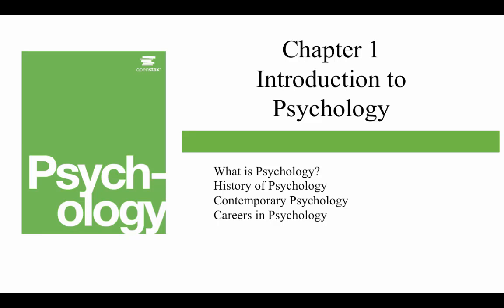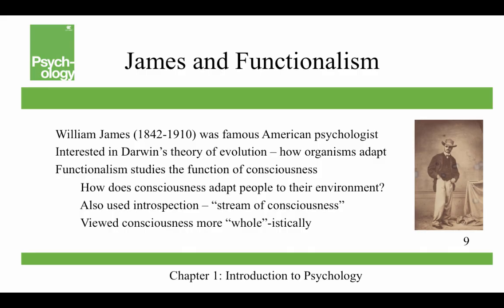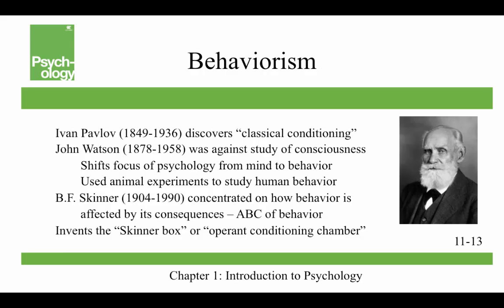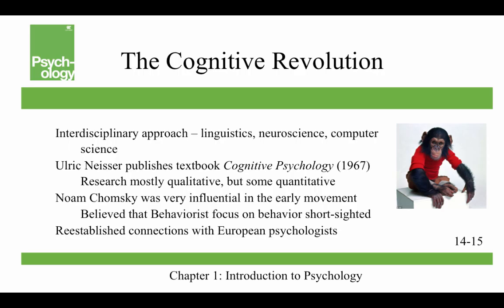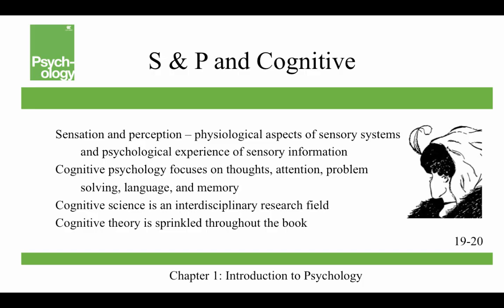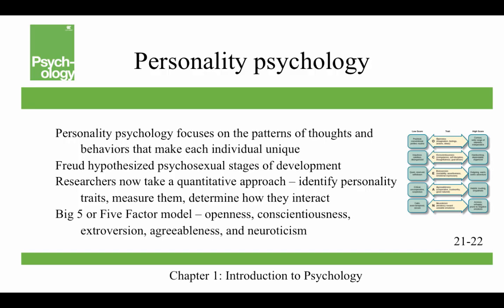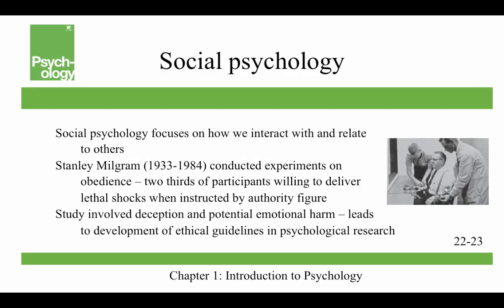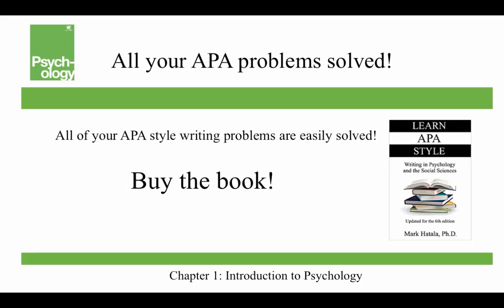Openstax Psychology - Ch1 - Introduction to Psychology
This video covers the first chapter of the Openstax Psychology textbook - Introduction to Psychology.  Presented by Dr. Mark Hatala, Professor of Psychology at Truman State University, the video covers topics such as what psychology is, a brief history of psychology, contemporary psychology, and careers in psychology.
My students and I have shot discussion videos on all the chapters. The video for the Introduction to Psychology chapter is called Is Psychology a Science? The videos are vastly more interesting and engaging than these Powerpoints!